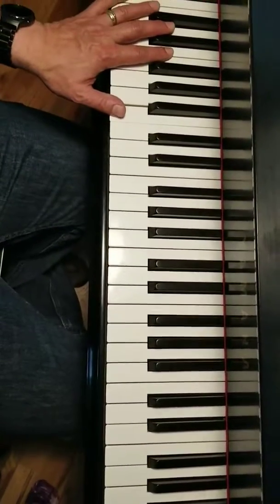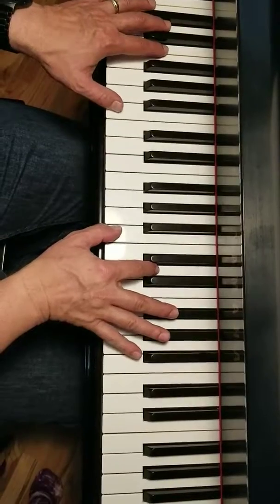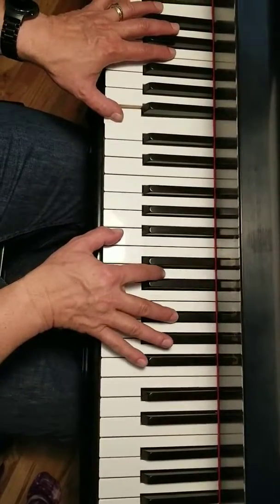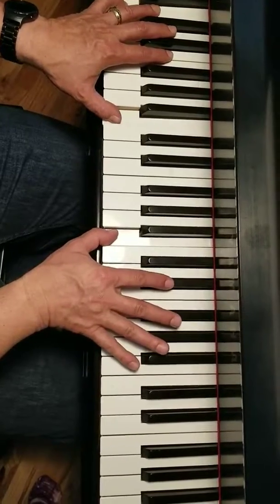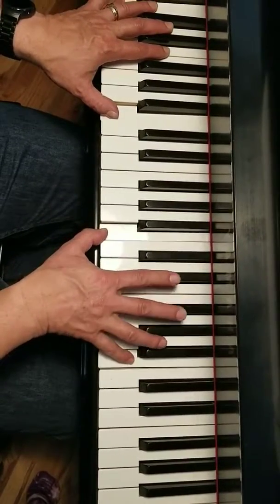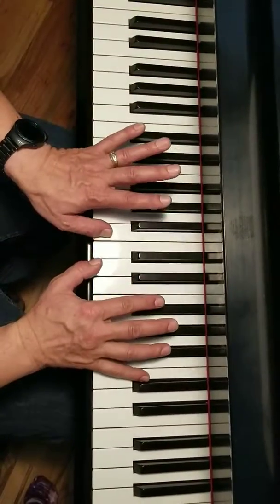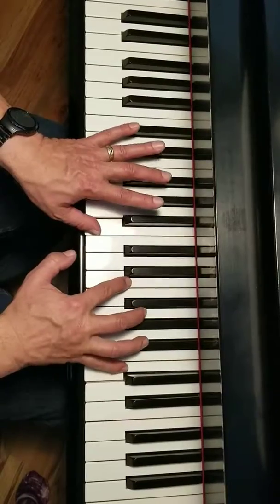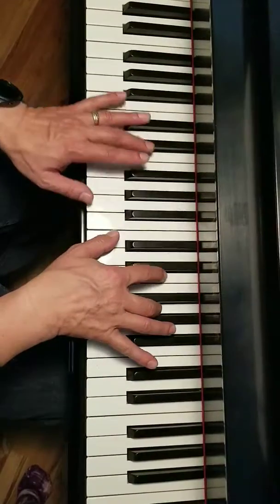Moonlight Sonata p.2